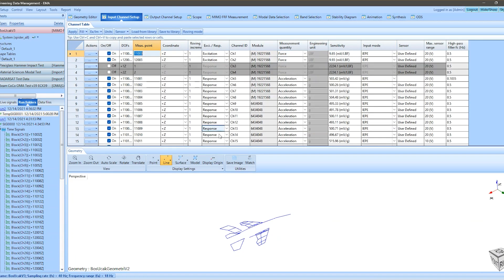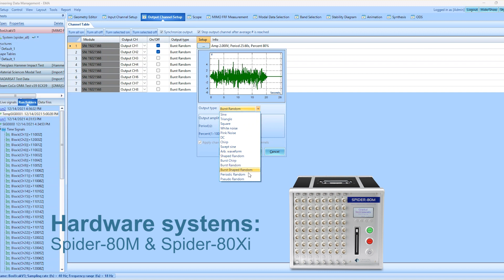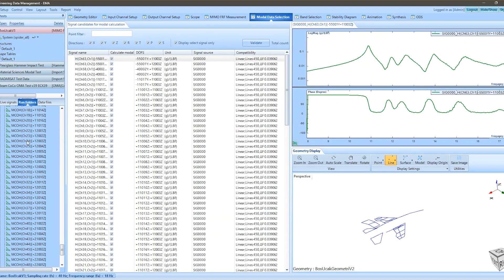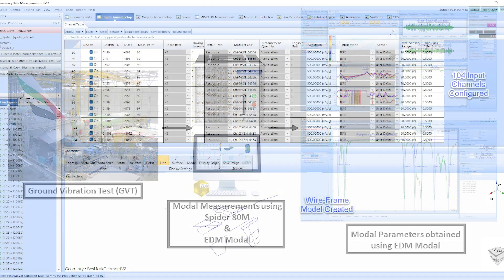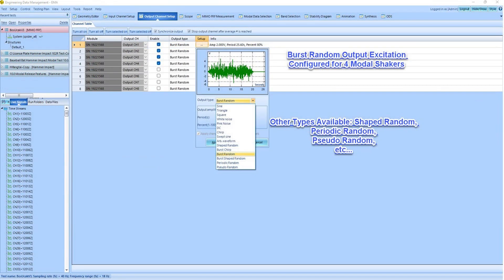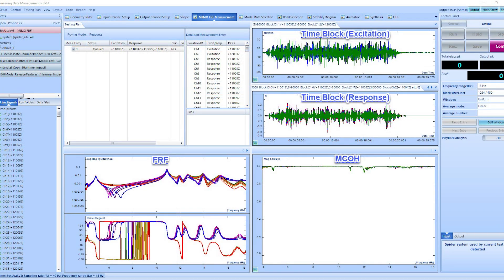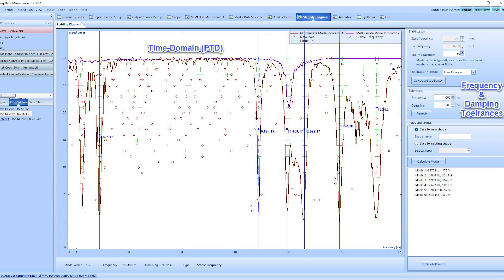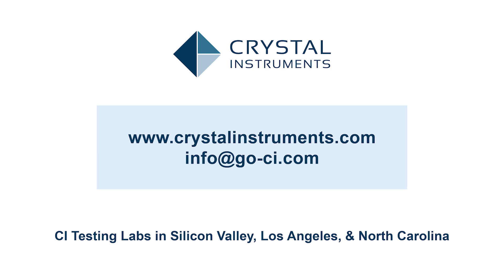Ground Vibration Testing (GVT)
Ground Vibration Testing (GVT) includes the modal analysis of an aircraft and its sub-assembly components to analyze and detect any changes to their structural properties. The modal parameters determined through testing are then used to validate the analytical models. The modal characteristics are also used to predict the flutter of the aircraft in order to create a safe flight envelope before flight operation.